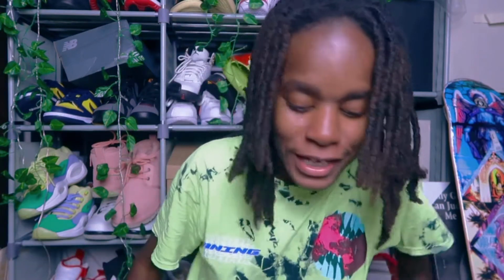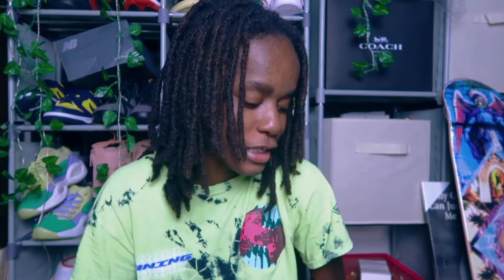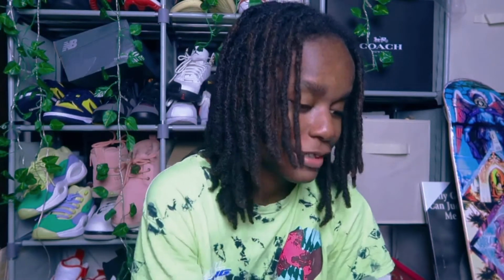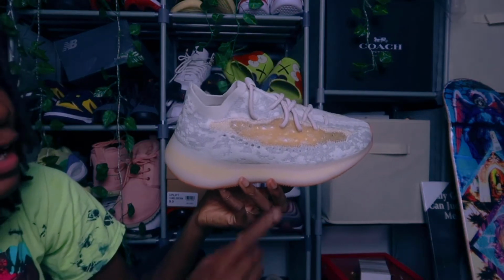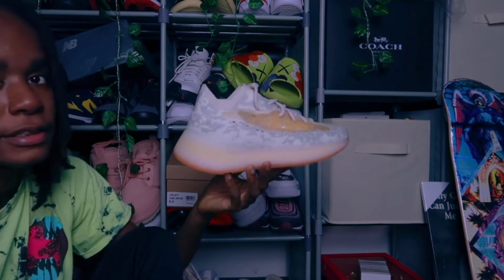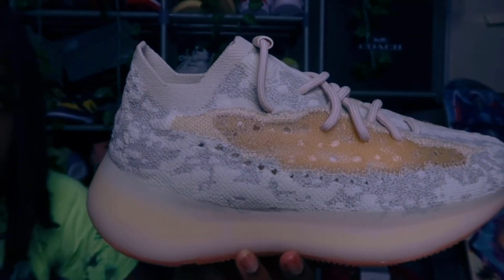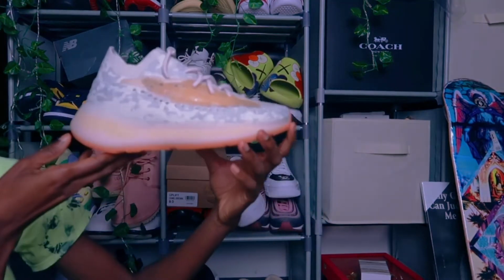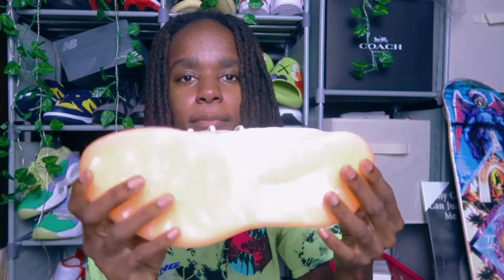Yeezy 380 "Yeocraite Reflective " | ON FOOT REVIEW | The Pimpstress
Editing : iMovie & Filmr